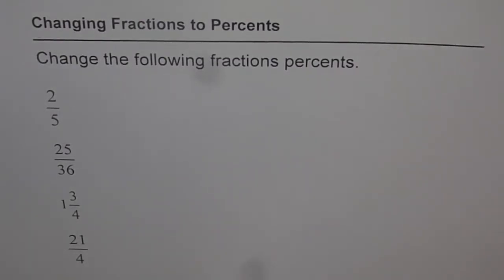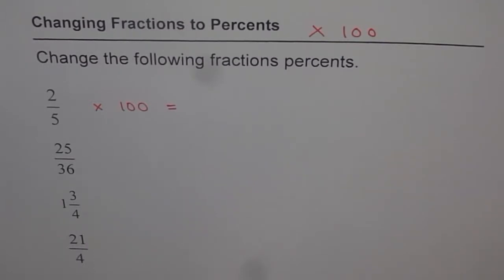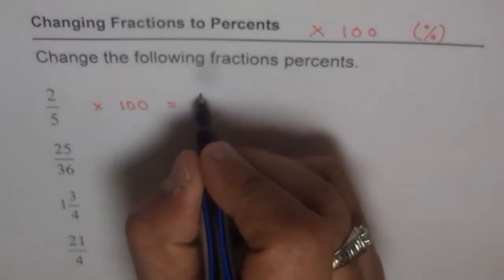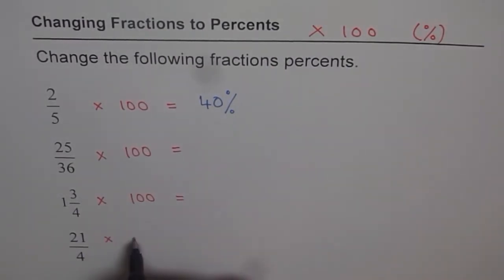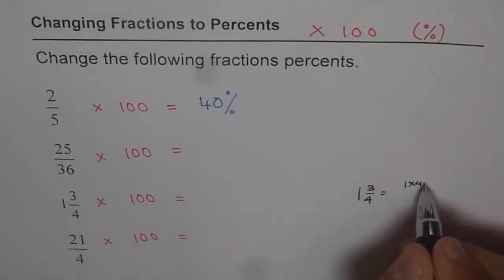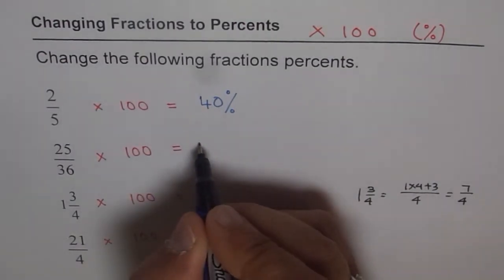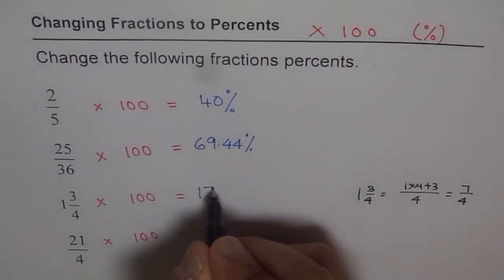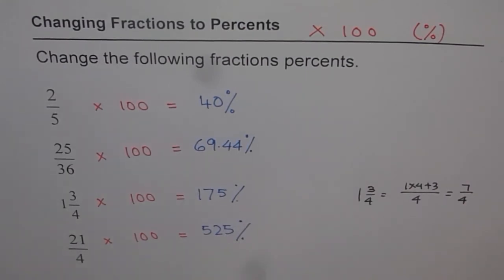How to Change Fractions and Mixed Numbers to Percent